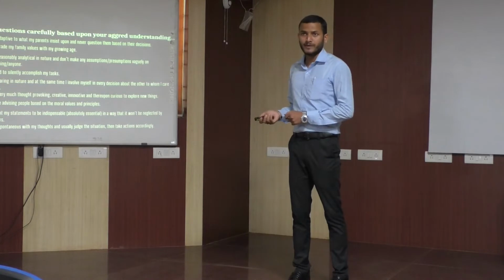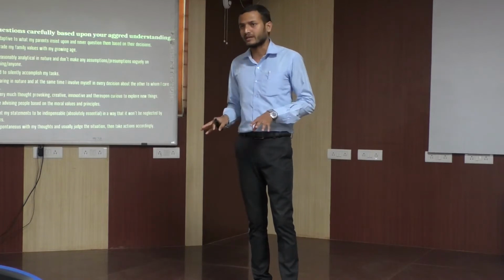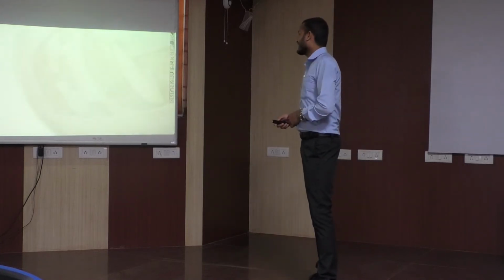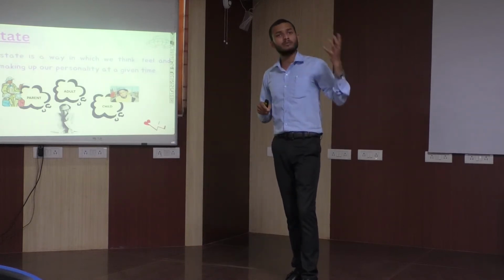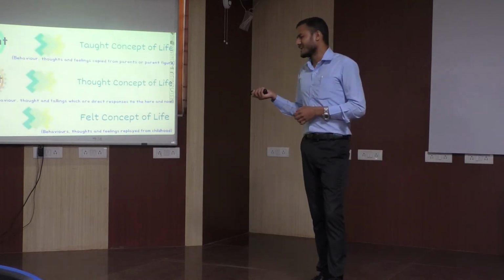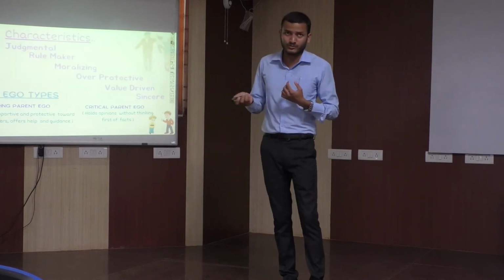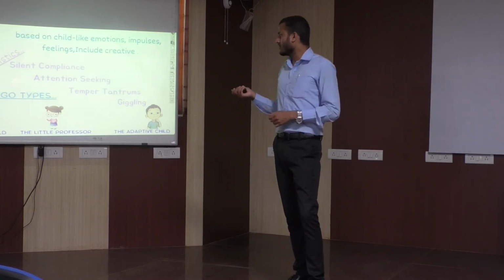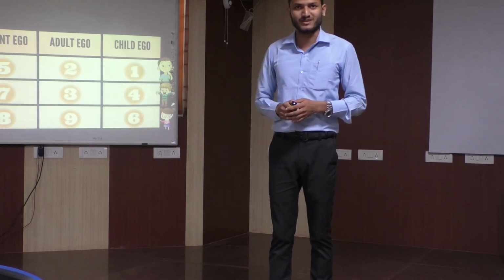Dive Deep into Your Psyche: Exploring the Different Types of Ego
Are you curious about the hidden workings of your mind? This video delves into the fascinating world of the ego, exploring its various forms and their influence on our thoughts, behaviors, and sense of self.

Join us as we uncover:

What the ego is and its role in the psyche
Different types of ego and their unique characteristics
How understanding your ego can lead to greater self-awareness and personal growth
Practical tips for navigating the ego and fostering a healthy inner world
Whether you're a psychology buff or simply seeking a deeper understanding of yourself, this video is for you!